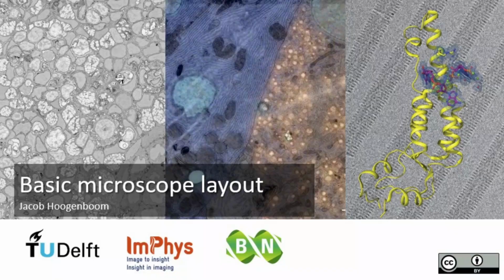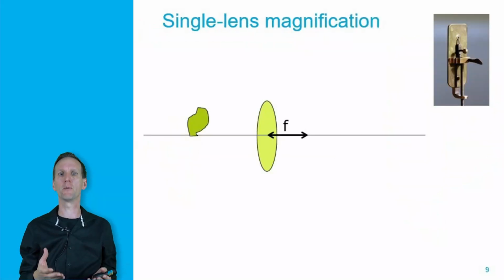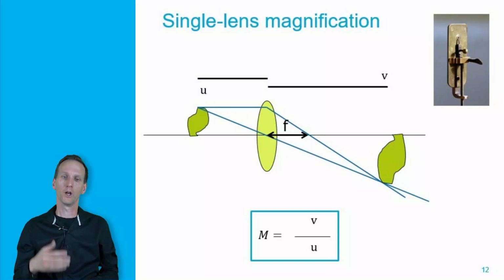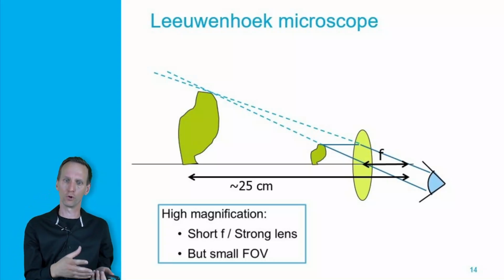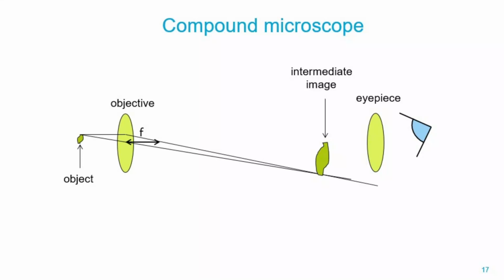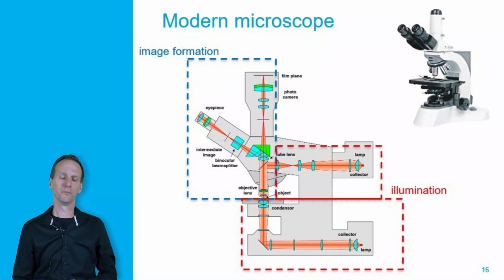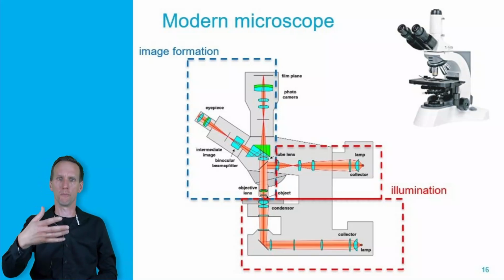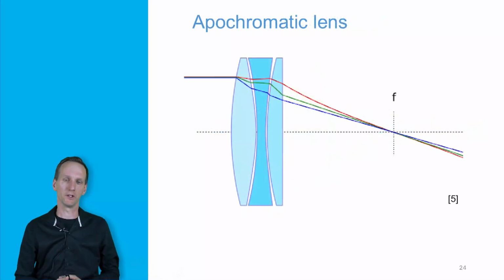Basic microscope layout